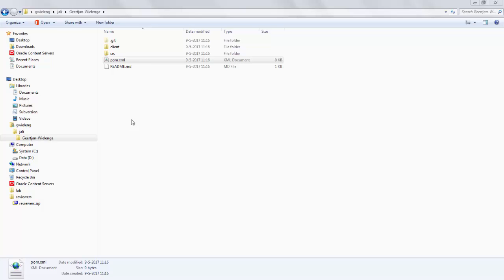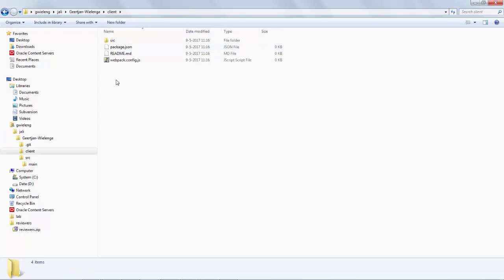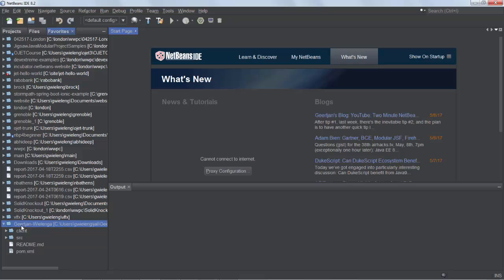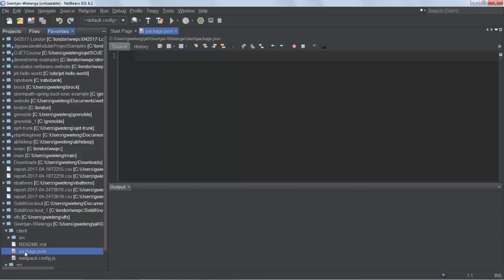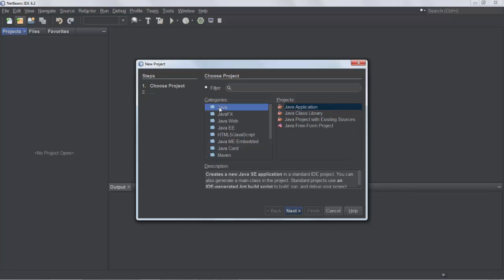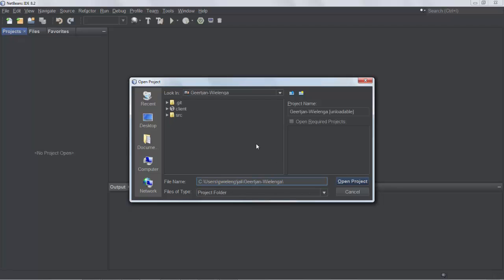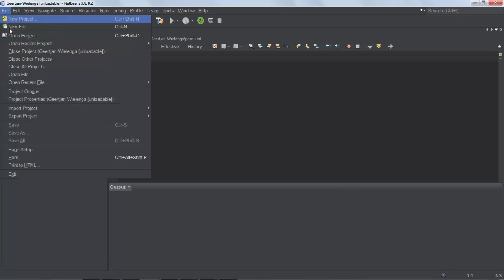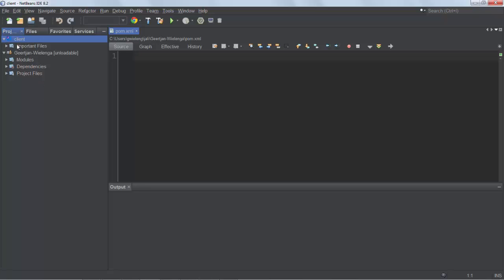HTML5/JavaScript with Maven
How to work with Maven projects that contain HTML5/JavaScript content.